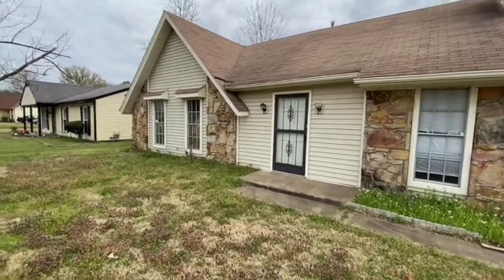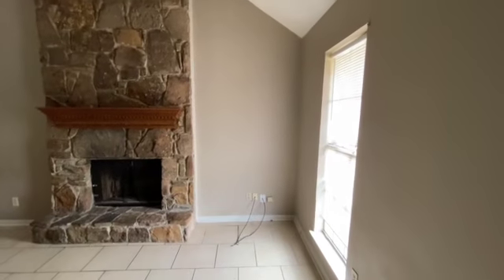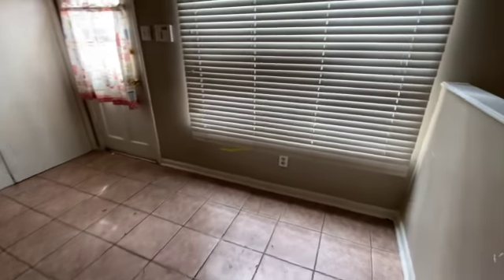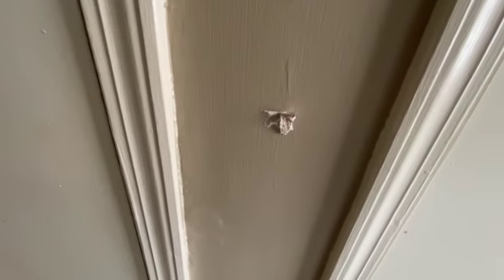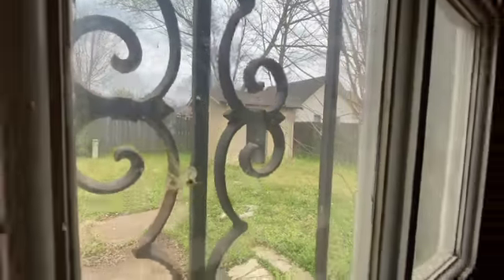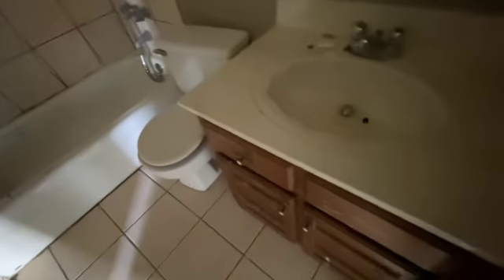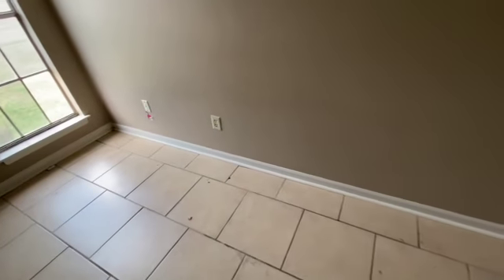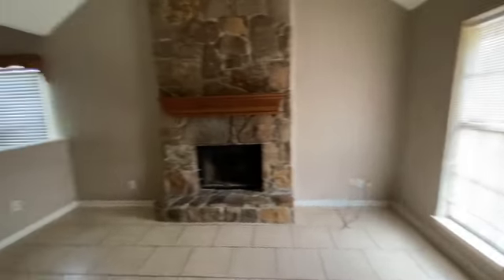2668 Van Der Veer Move out Inspection SD 480p